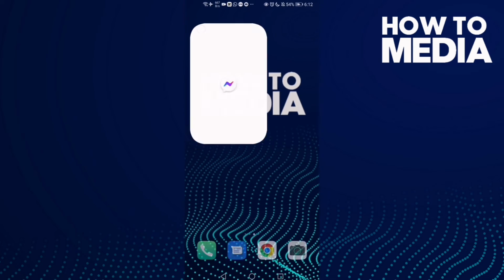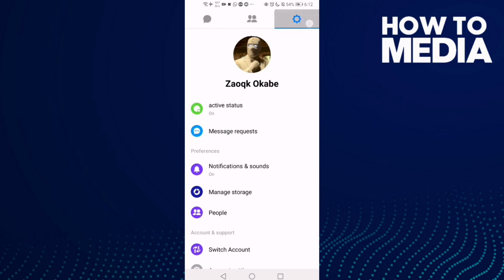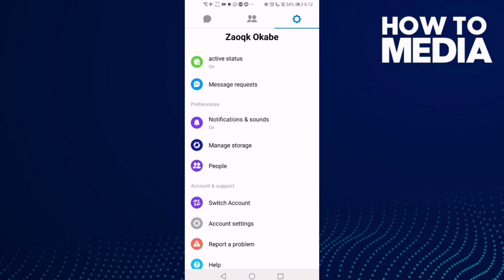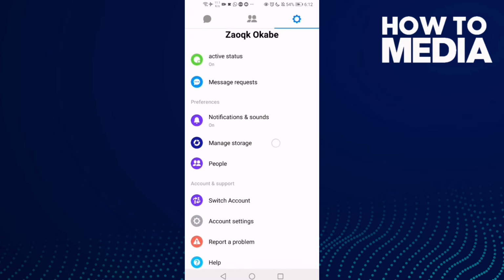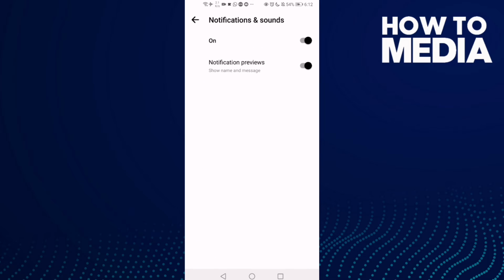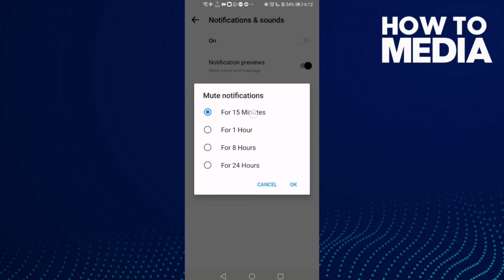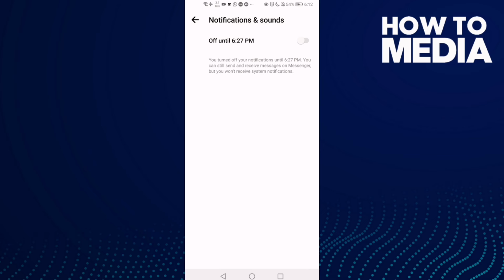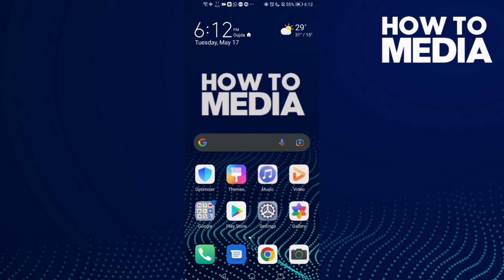How to Mute Notifications For 15 Minutes on Messenger Lite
in this video we discuss :